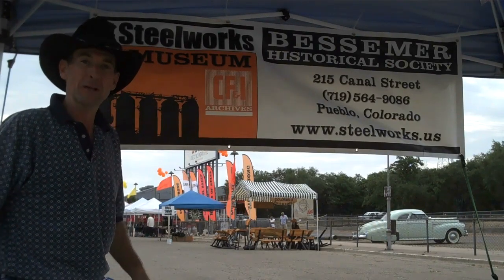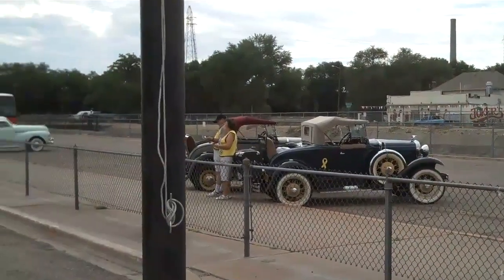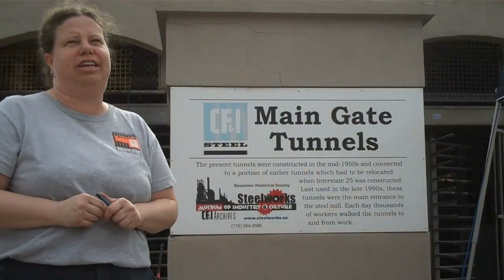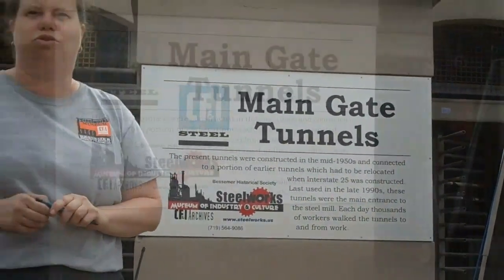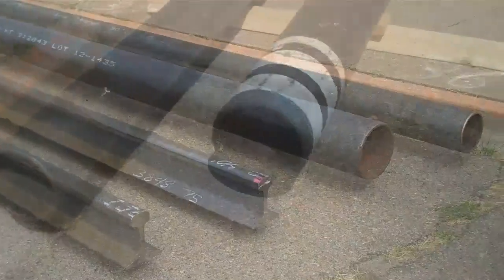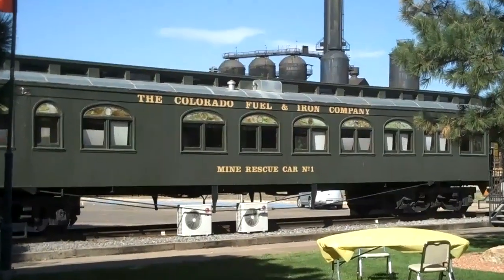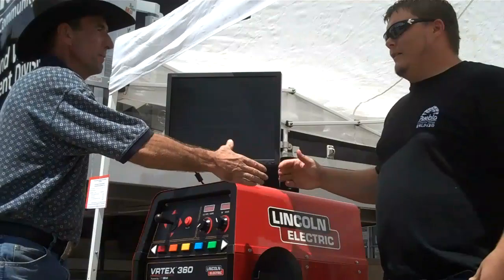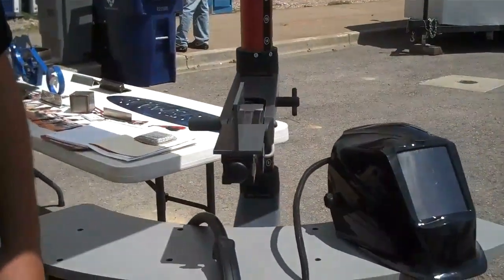Made in USA Steel and Colorado Rock*N Logs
Made in USA Steel and Colorado Rock*N Logs celebrates the 140th Anniversary of the CF&I Steel Mill hosted by the Bessemer Historical Society located in Pueblo, Colorado.

In this video artisan Mitchell Dillman introduces you to Victoria Miller, curator of the Steel Works Museum. Victoria offers a bit of history on this once bustling steel mill that has milled all kinds of made in USA steel.

Now operating as Evraz, the CF&I Steel Mill was at one time the largest steel mill in the western United States producing everything from rails to nails and more.